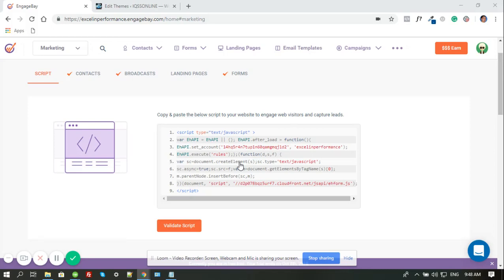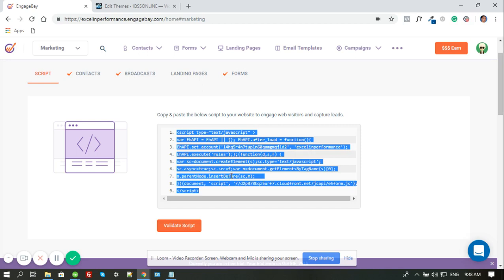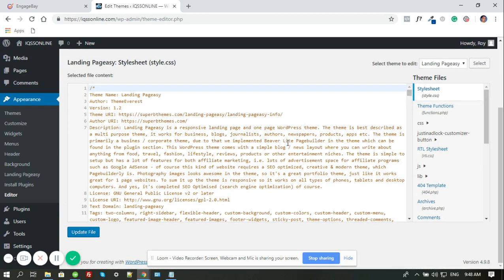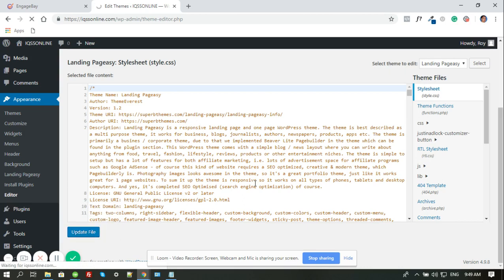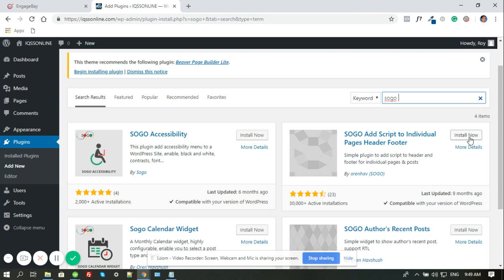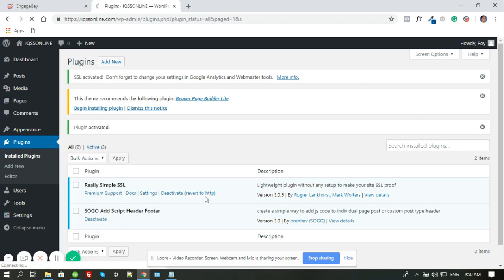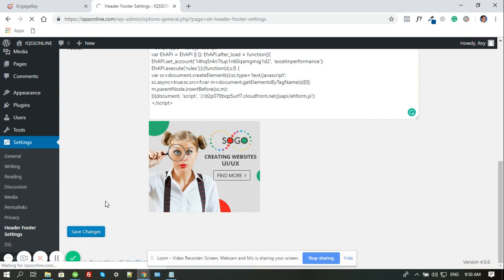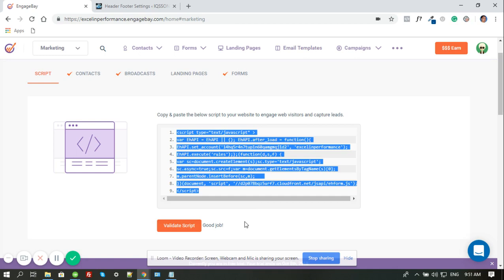Integrating Engagebay to a Wordpress site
A Demo showing how you can integrate your Engagebay account to your site by installing the Engagebay script. Please visit us @ to know more about Engagebay.